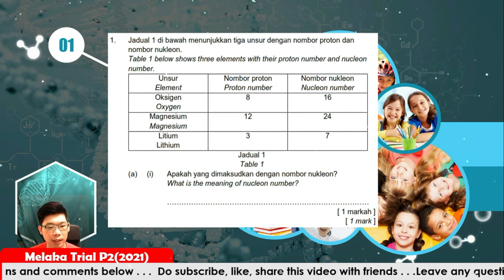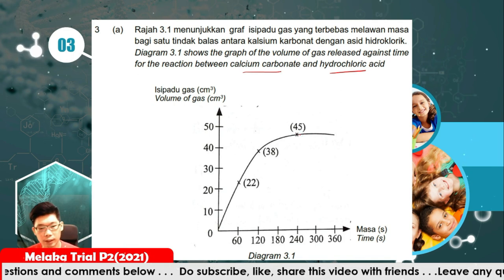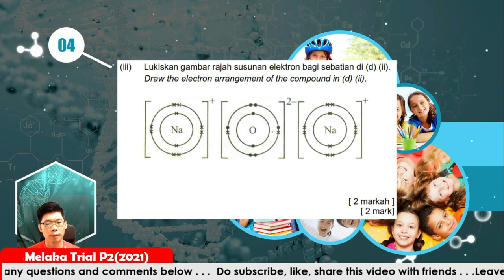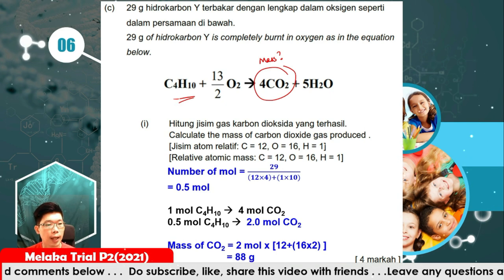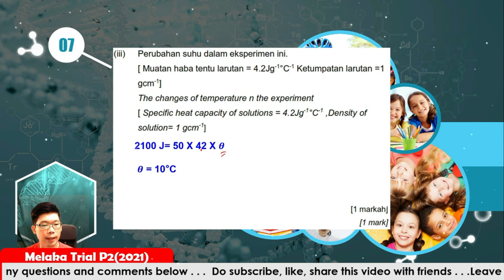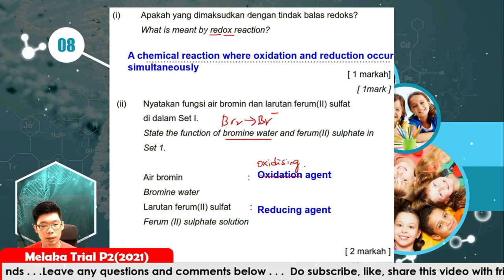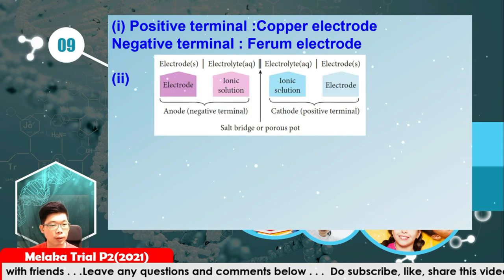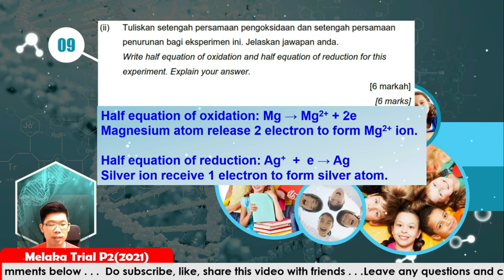Melaka Trial Paper 2 (2021)